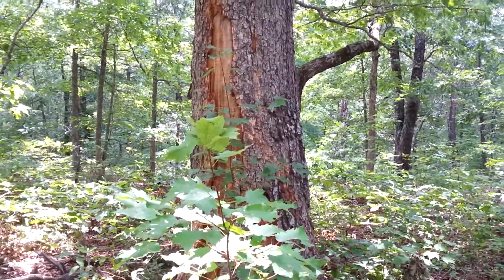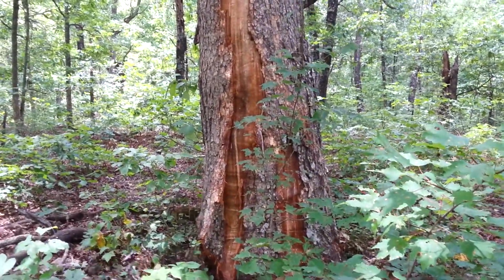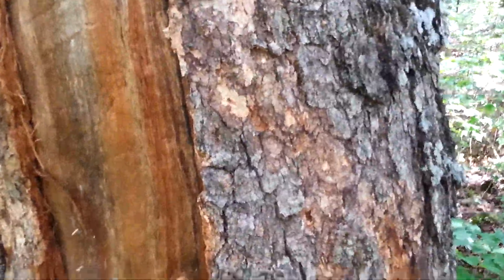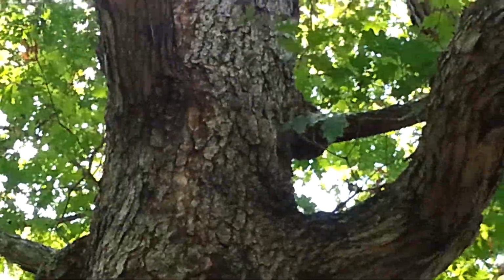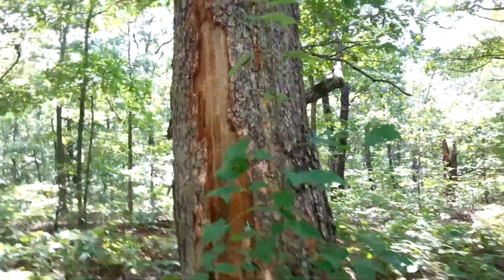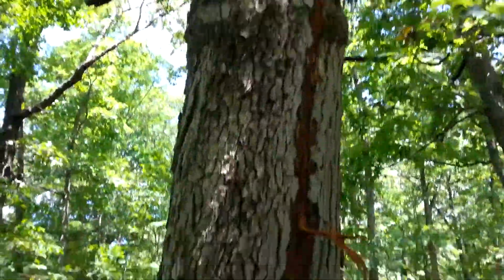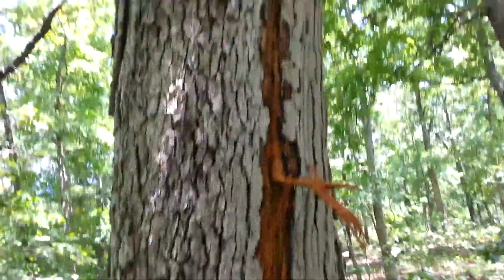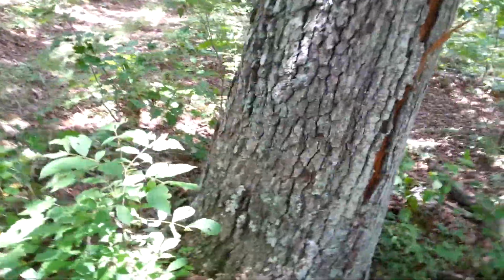Bush Walk: lighting struck tree